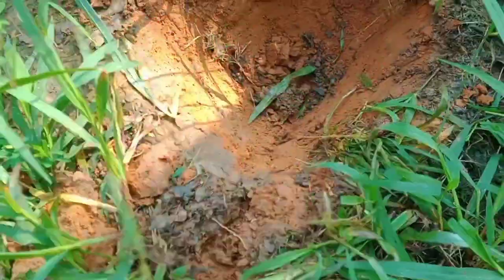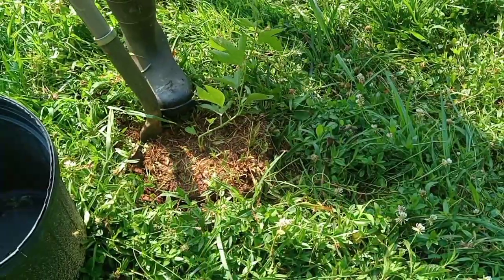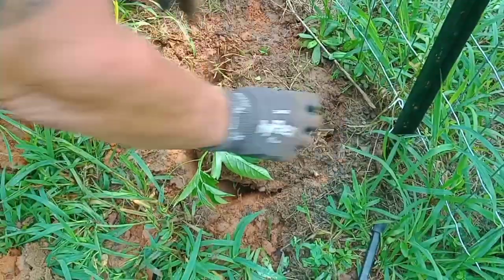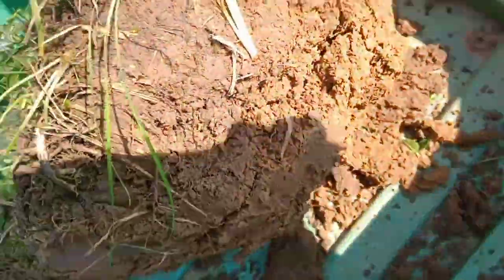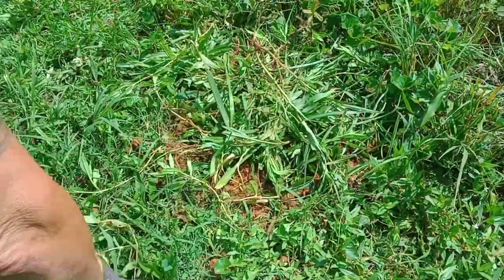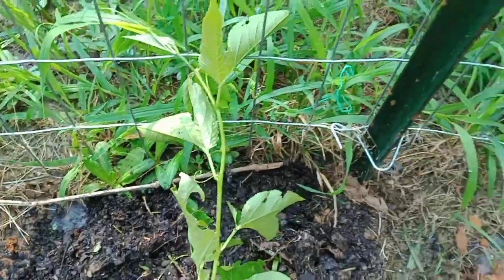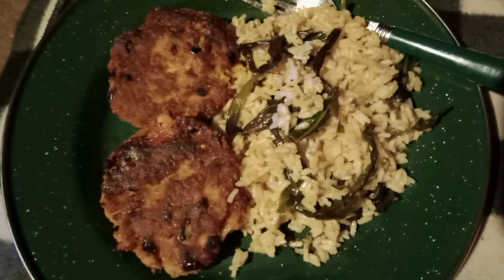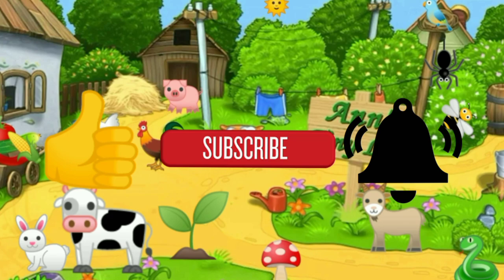Transplanting Passion Fruit Vine | Will They Live? - Ann's Tiny Life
When I was out forging for other wild edibles I noticed some passion fruit Vines sprouting up on my lawn. They were in a place that they couldn't possibly safely grow long term so I decided to try and transplant them to an area where the chickens couldn't get to. I tried this last year but the chickens ended up eating all the leaves! I sure do hope they live!

I also cook up a weird dinner!